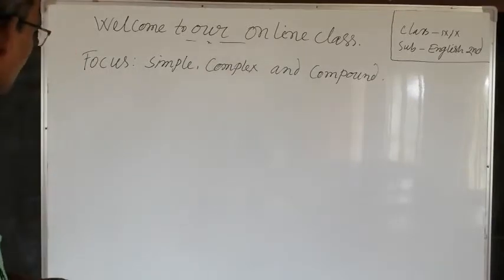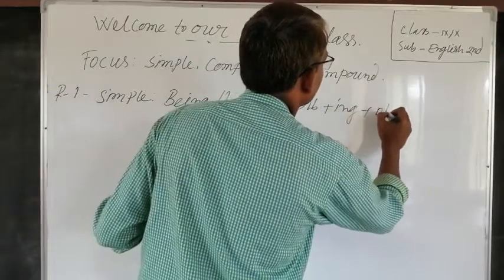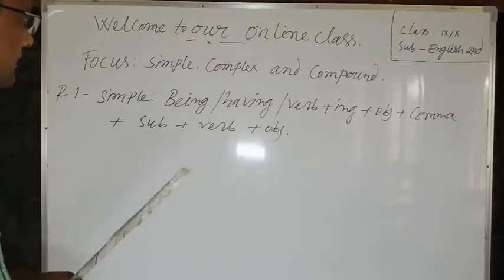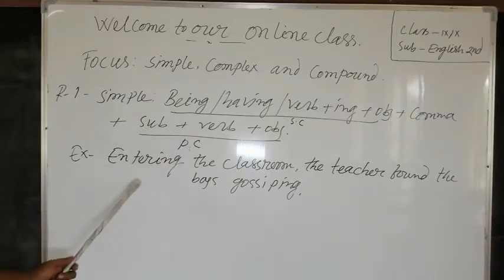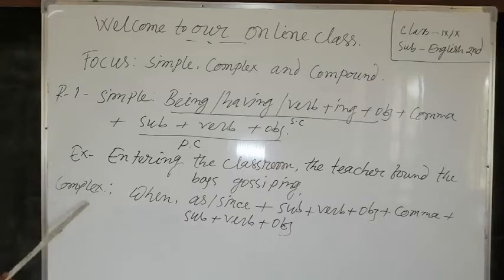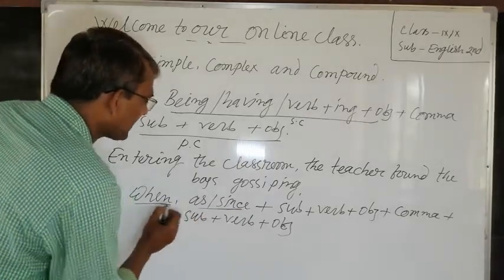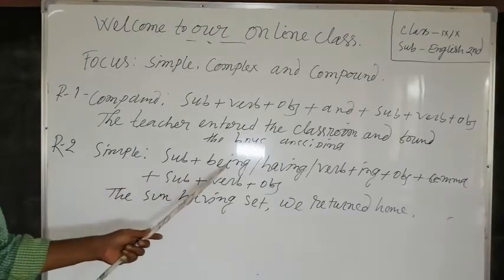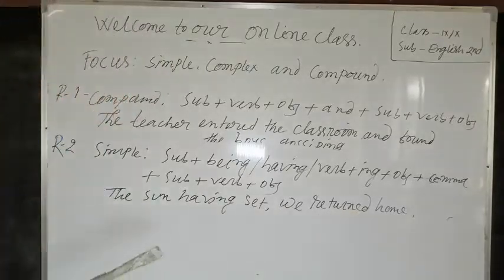24 August 2020